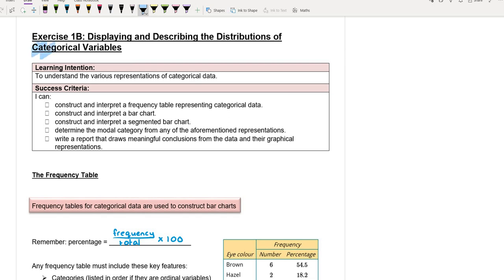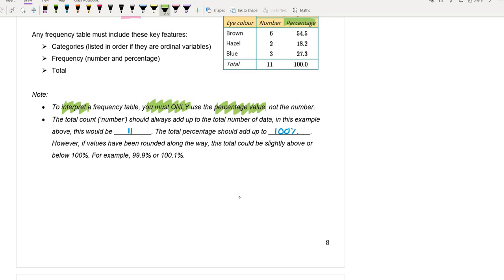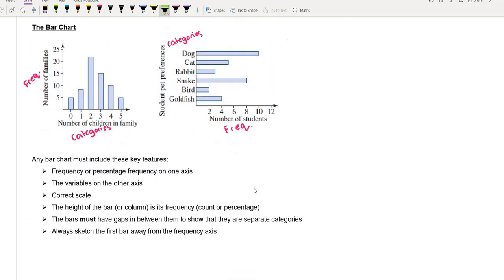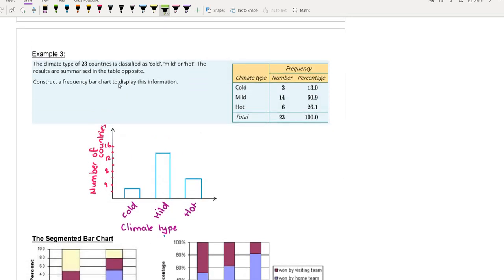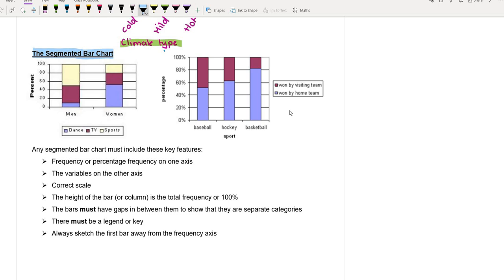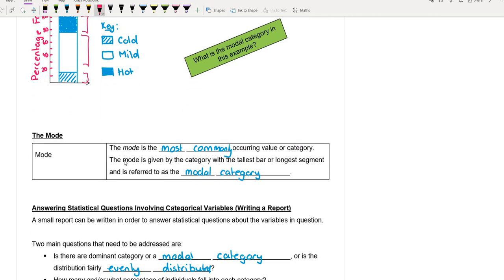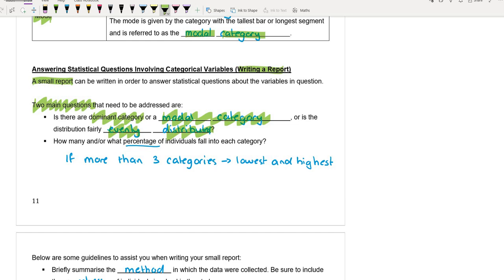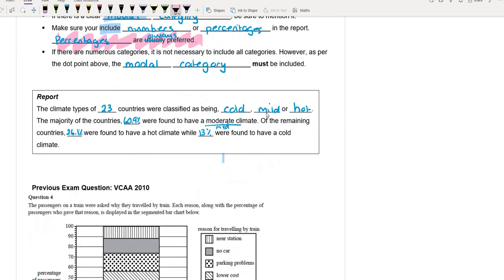1C - displaying categorical data (Univariate data VCE 3+4)